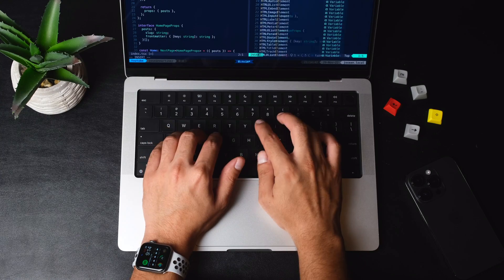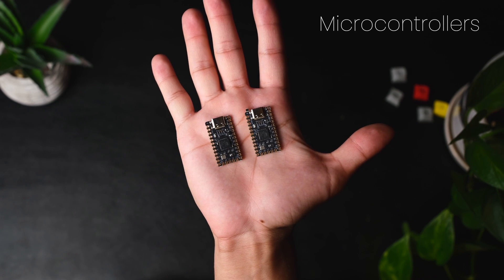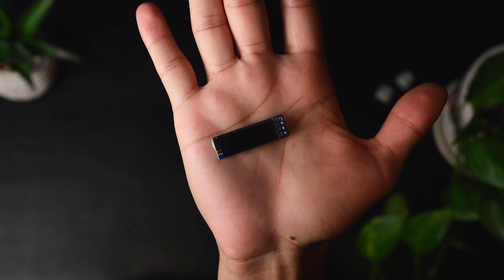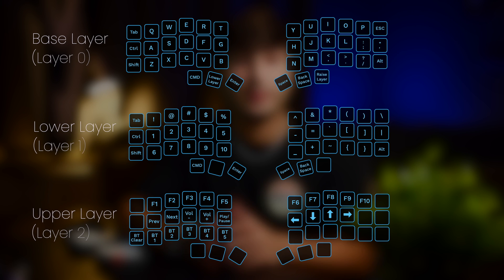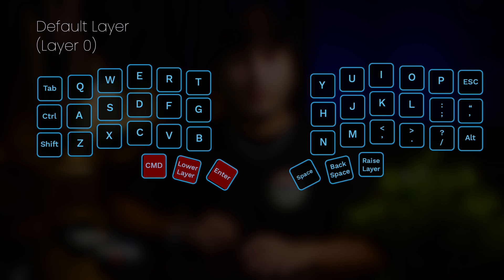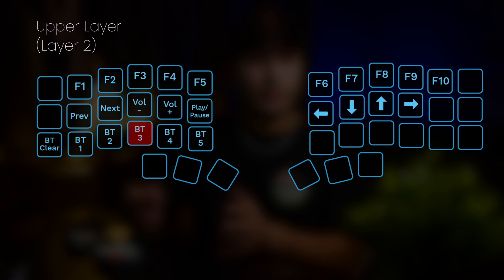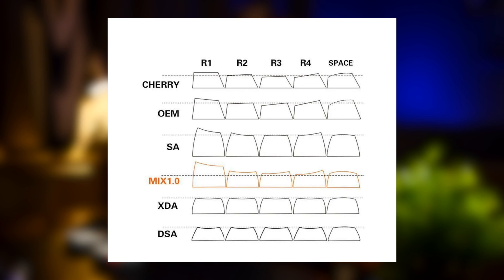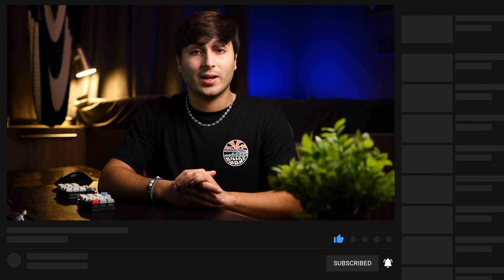The Ultimate Minimalist Keyboard For Programming | Wireless Corne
Hey guys! In this video I talk about my experience using the wireless Corne keyboard, the things I love about it, some of the downsides I've encountered and how I make the most out of a keyboard like this for programming! Hope you enjoy it and find it helpful!

Blank PBT Keycaps
Planck PBT Keycap Set

You can also find some pre-built options and DIY kits on Etsy

⏰ Timestamps:
00:00 - Introduction
01:03 - How It Works
02:34 - Bluetooth Considerations
04:05 - Keyboard Layout
05:26 - Keyboard Layers & Firmware
06:53 - My Layers (Deep Dive)
08:52 - Multi Device Bluetooth Pairing
10:26 - Mechanical Switches
11:23 - Keycaps
12:13 - Keyboard Case
12:51 - Conclusion